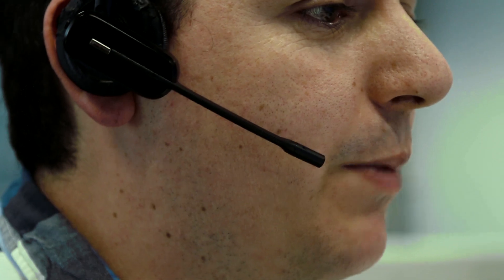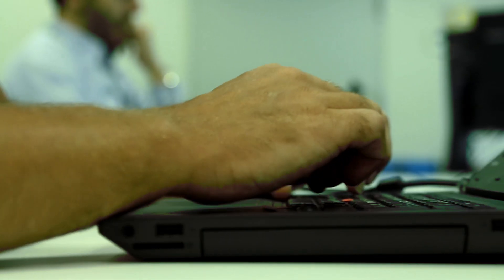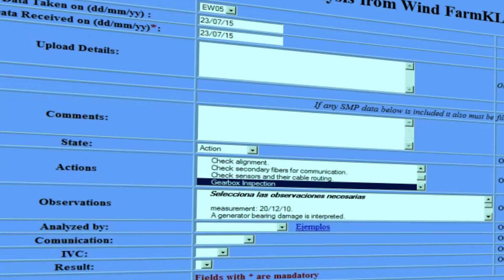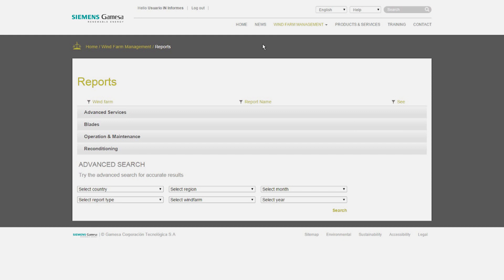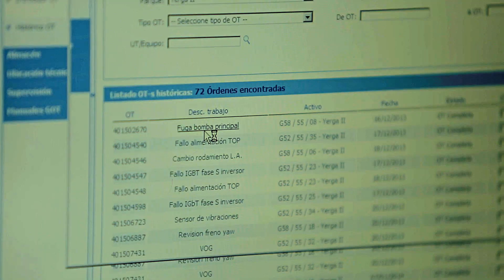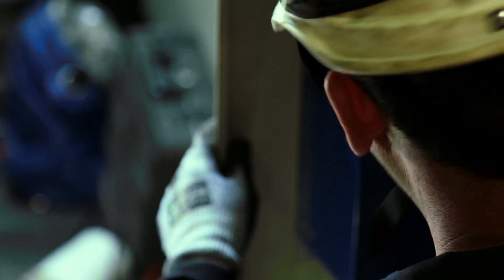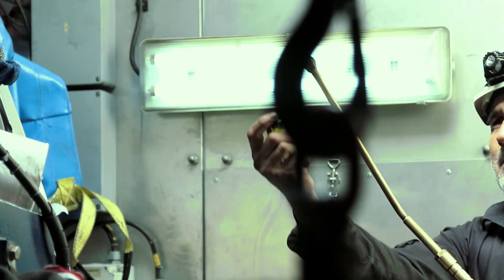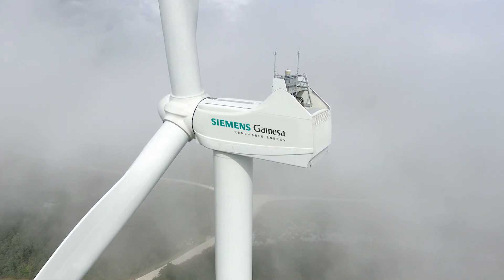CMS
Siemens Gamesa’s monitored predictive maintenance system consists in regularly analyzing vibrations and oils, which, when coupled with Gamesa experience and know-how, enables us to characterize the condition of major wind turbine components.

The system consists in continuous measurement of the drive train vibration, data collection and the capability of warnings. In addition regular analysis (3 or 6 months) conducted by experts (oils and vibrations).